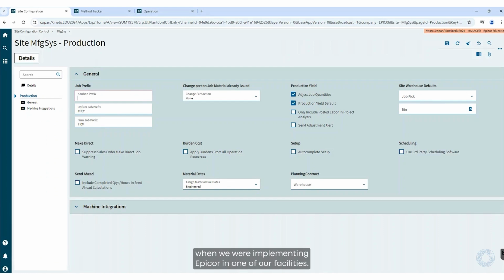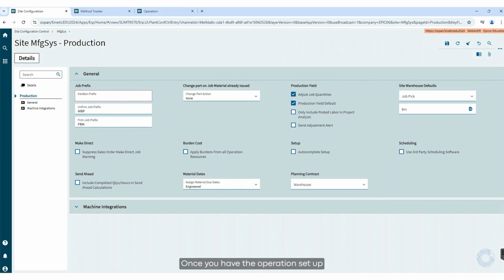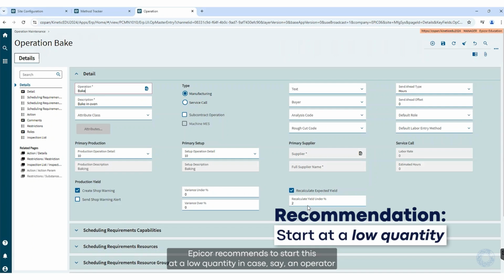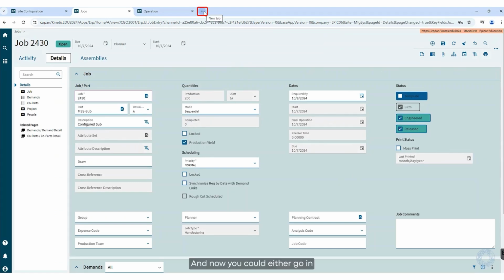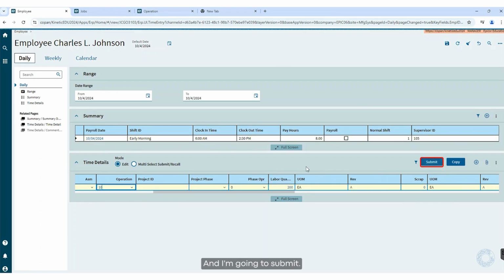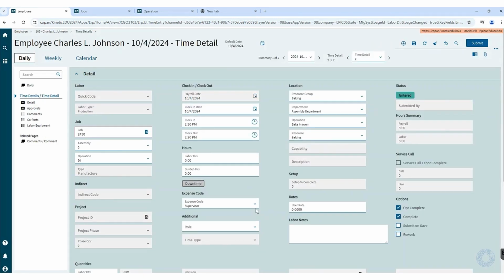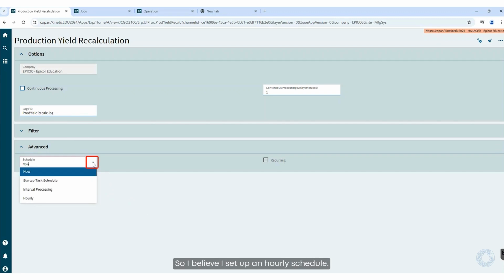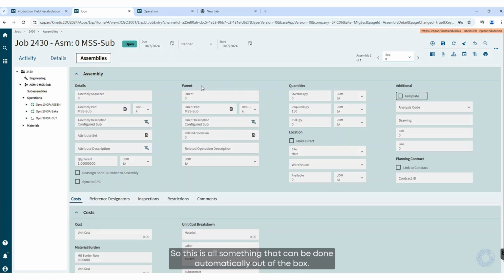How to Set Up Production Yield Recalculation in Epicor Kinetic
Discover how to streamline your production processes with Production Yield Recalculation in Epicor Kinetic! In this video, Jenn Lisser, Sr. Ops Consultant - CAM at Mayan Technologies, demonstrates how to automate the adjustment of job production quantities for scrap and non-conformance, helping you eliminate manual updates and improve efficiency across your operations.

In this tutorial, Jenn also walks through the setup process in Epicor Kinetic, including enabling the feature in site configuration, setting up operations, and running the recalculation process. By the end, you’ll see how this tool can enhance production accuracy and simplify your workflow management.

Chapters:
0:00 - Introduction: Understanding the Challenge
0:30 - Real-Life Example of Scrap Management
1:52 - The Manual Process Before Automation
2:15 - Introduction to Production Yield Recalculation
3:02 - Benefits of Automating Quantity Adjustments
4:29 - Setting Up Production Yield Recalculation in Epicor
6:04 - Practical Example: Handling Scrap and Recalculation
7:56 - Running the Recalculation Process
8:42 - Conclusion: Optimizing Production with Automation